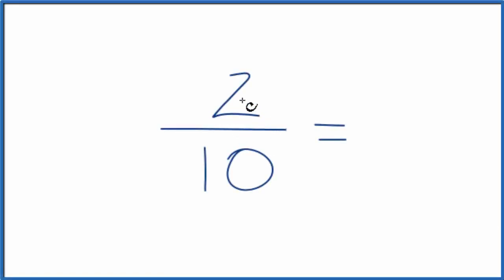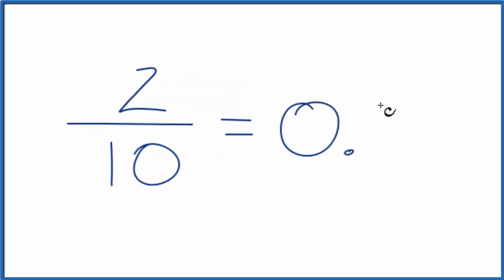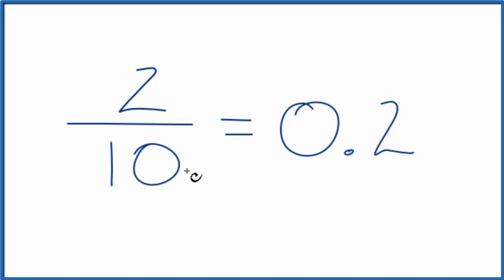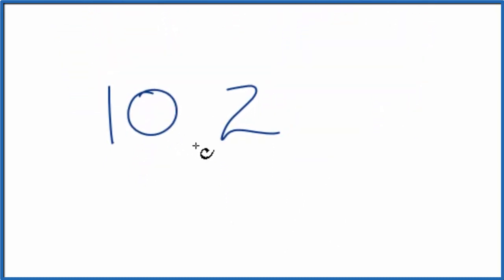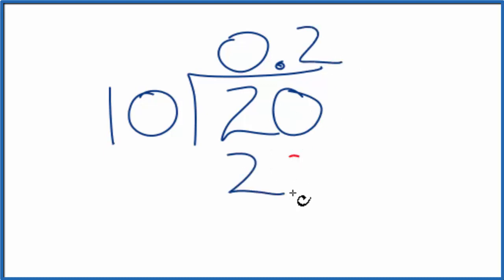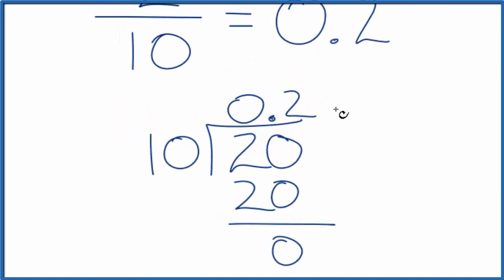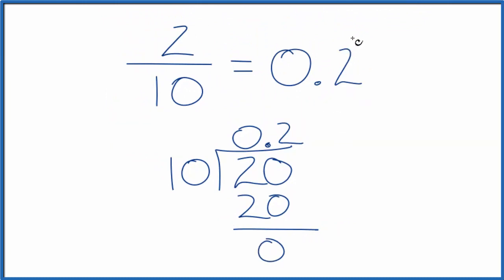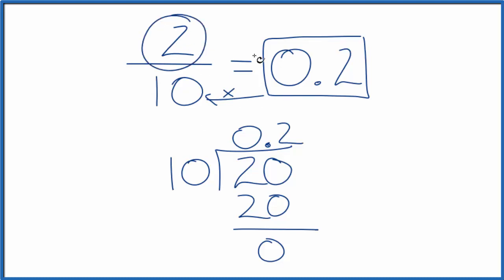2/10 as a Decimal